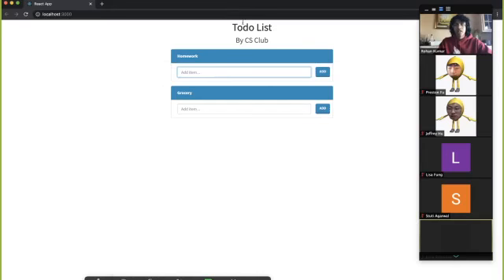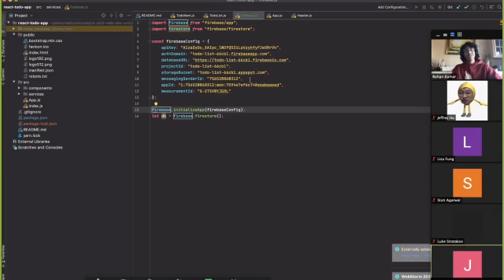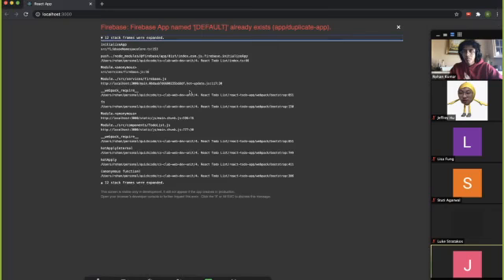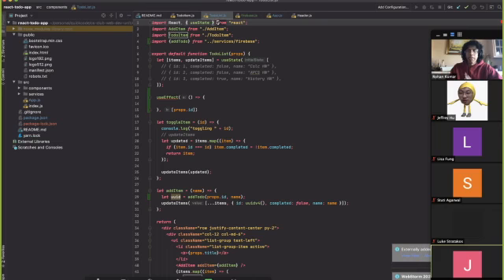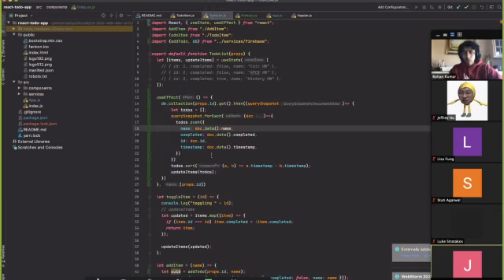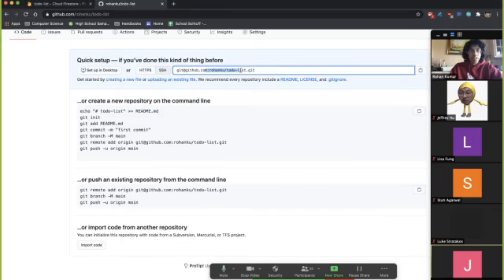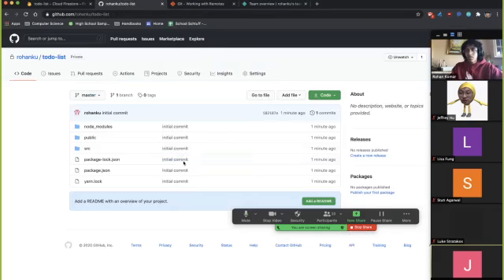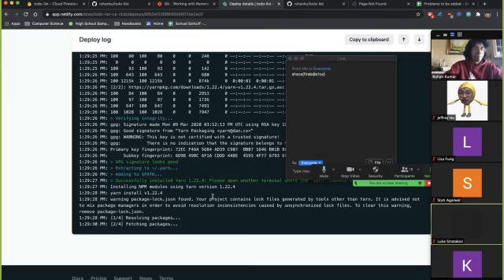11: Creating a React Todo List (Part 2)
We went through making the backend of the todo list using Google Cloud Firestore, including persistently adding and finishing todos.